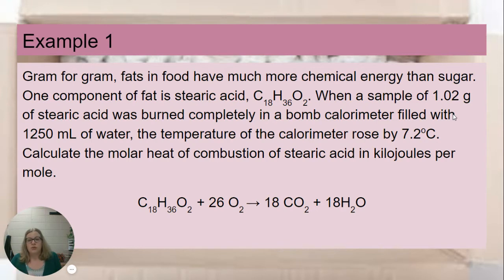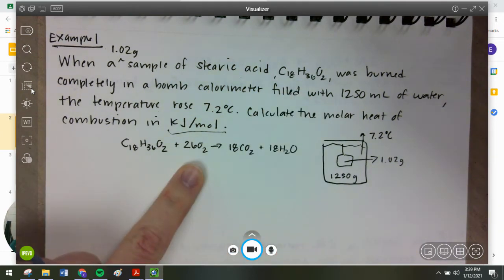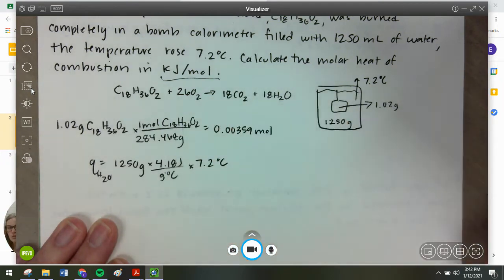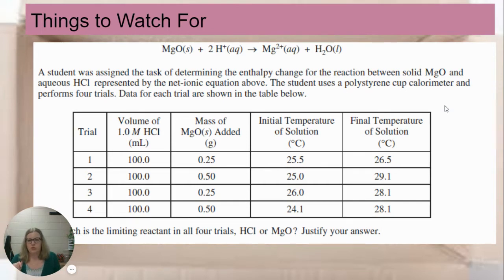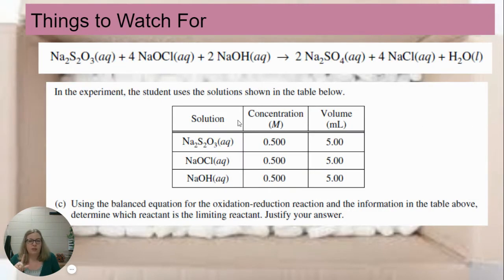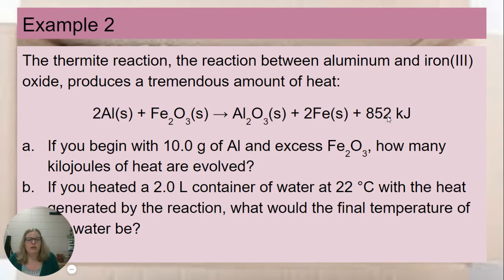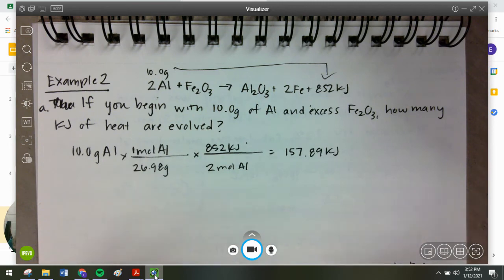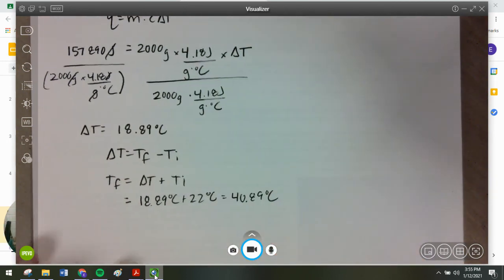AP Chemistry Unit 6.4 Part 2- Calorimetry and Reactions